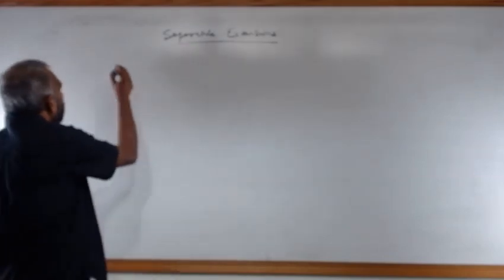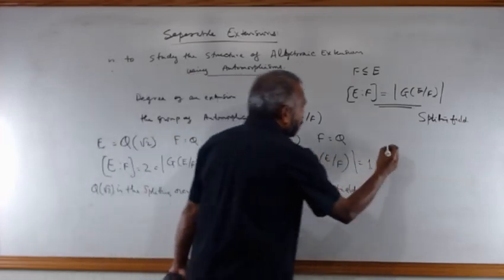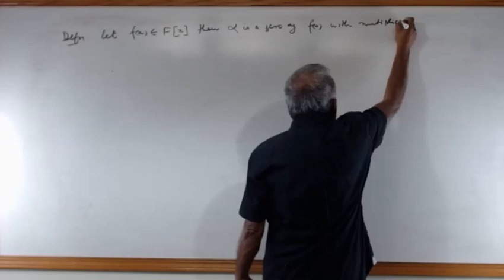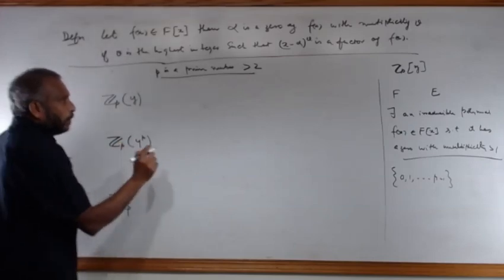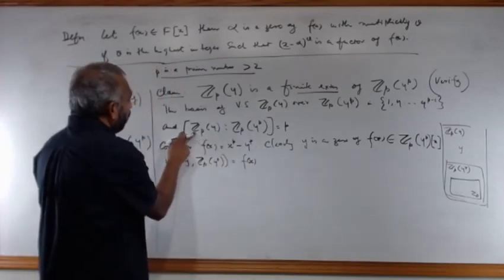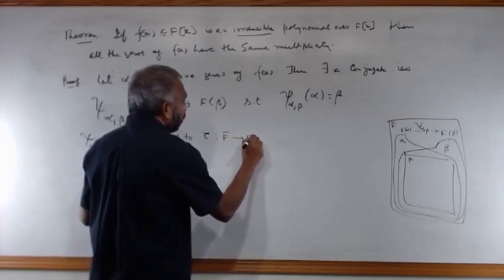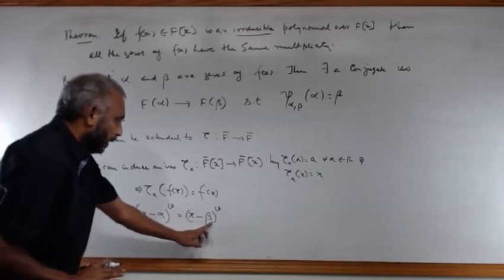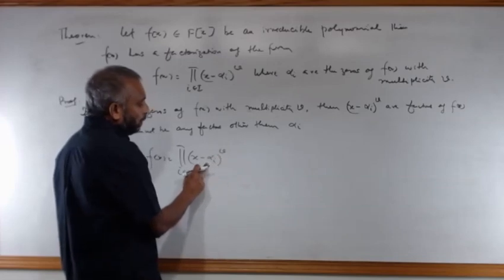Introduction to Galois Theory - Separable Extensions - Part 37